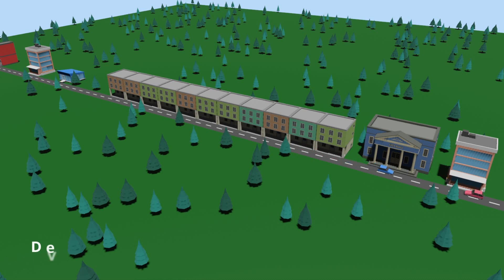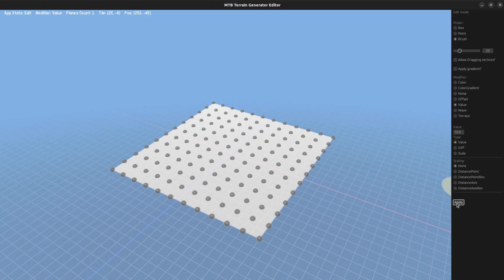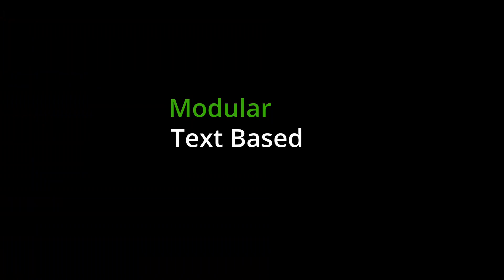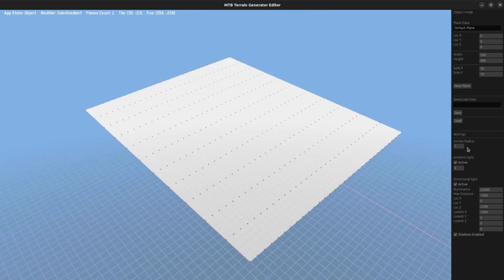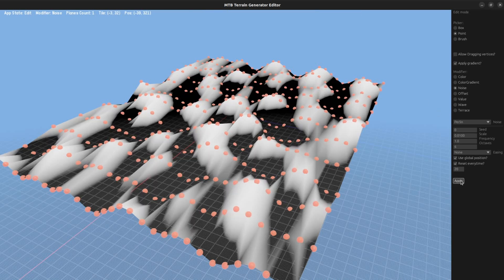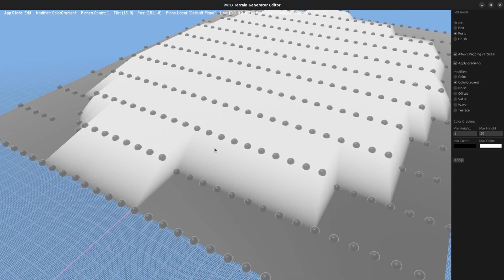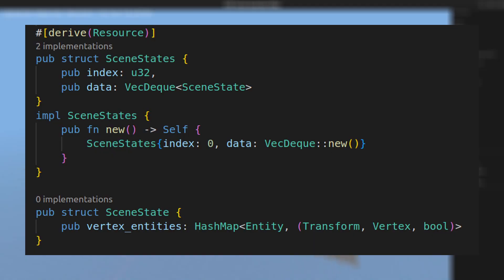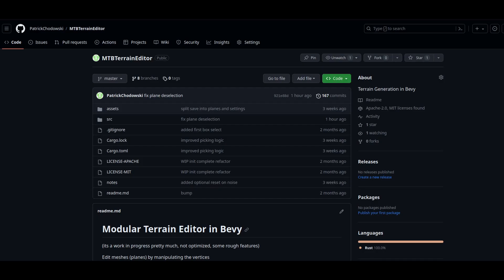I made my own terrain editor in Rust for no reason (DevLog #2.5)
Hello, its not exactly a devlog about city building game but its something I used for the game. Its terrain editor/generator written entirely with Rust and Bevy engine.